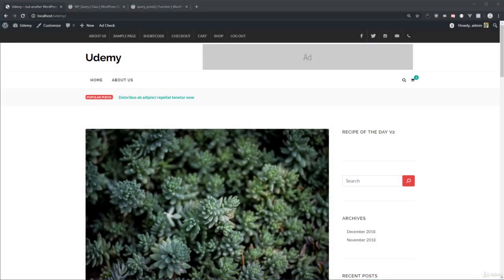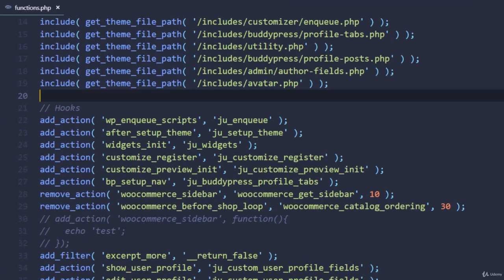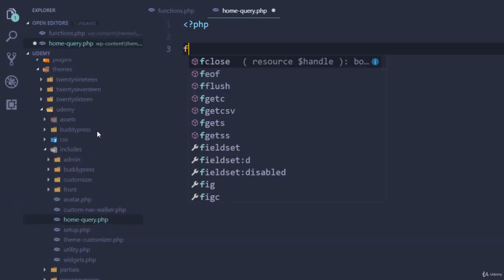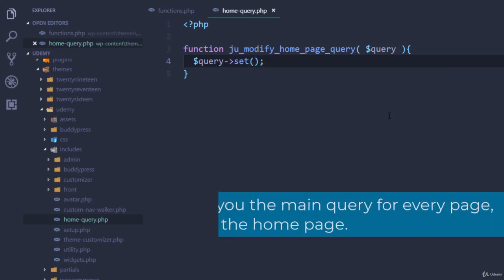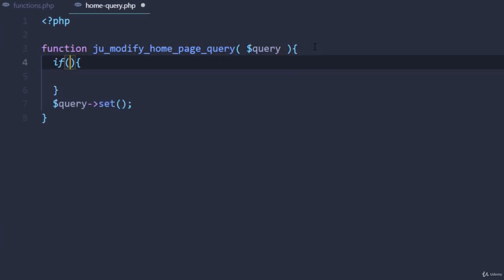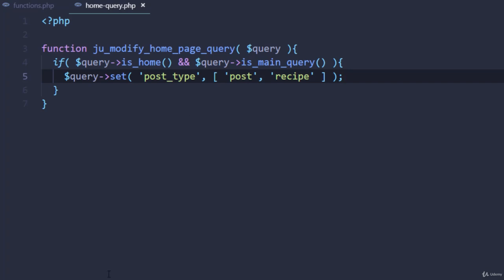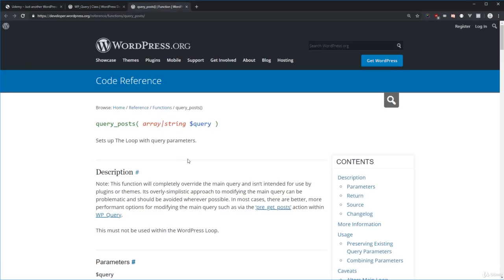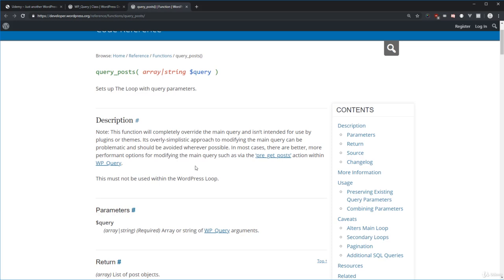124 Main Query Home Page Modifications